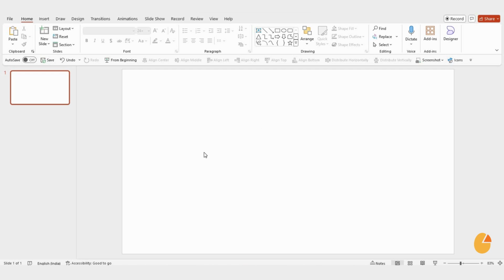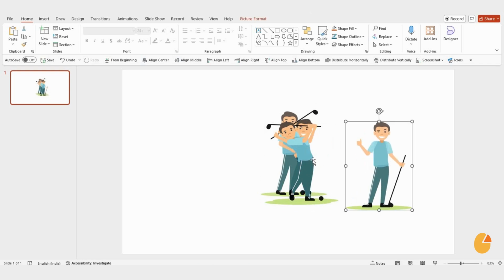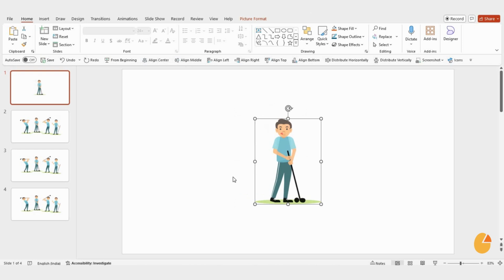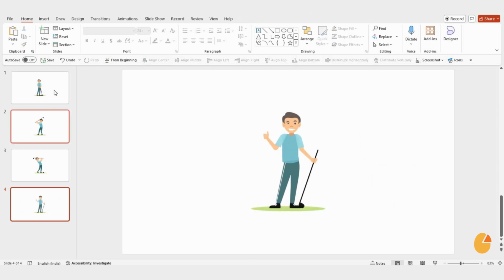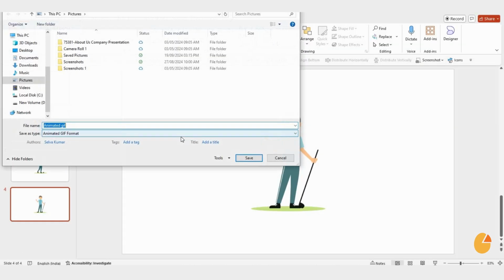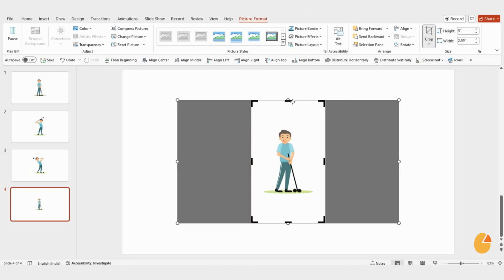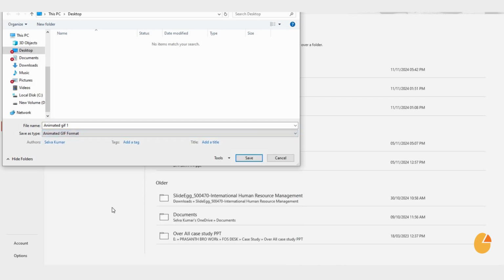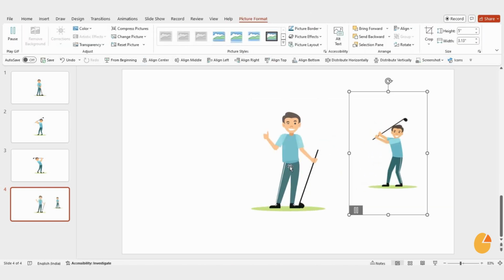How to Create an Animated GIF in PowerPoint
Welcome to SlideEgg! In this quick and easy tutorial, you'll learn how to create an animated GIF using PowerPoint, step by step. Whether you're looking to make engaging visuals for presentations, social media, or marketing materials, this guide will show you how to design your slides, add animations, and export your work as a looping GIF—all within PowerPoint. Perfect for beginners and pros alike!